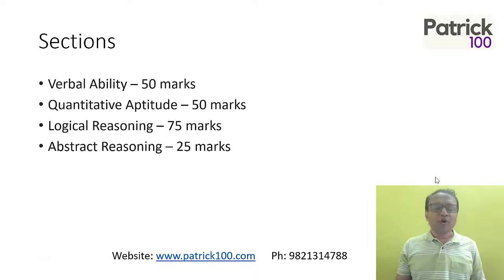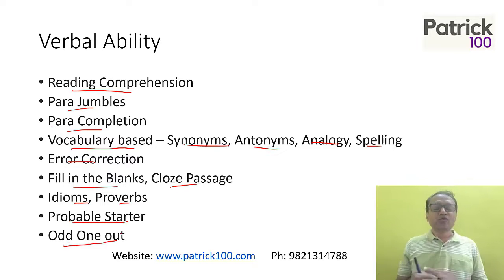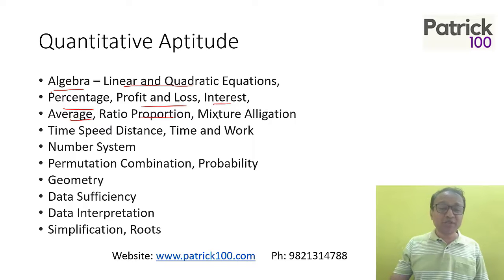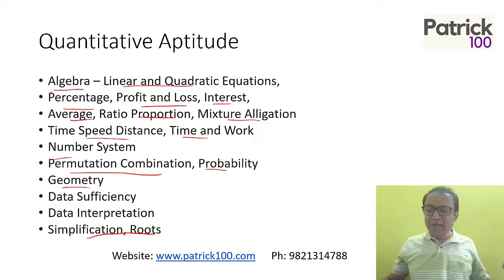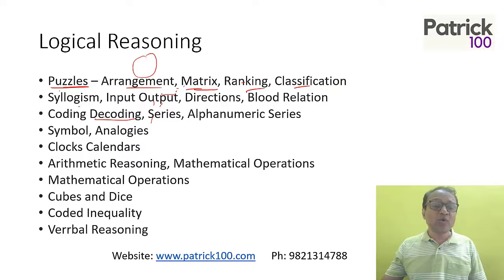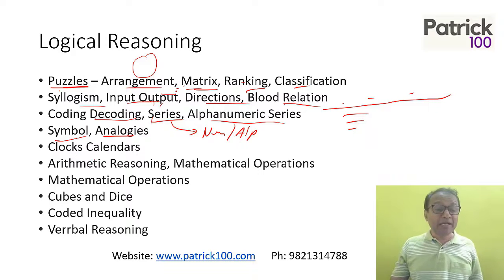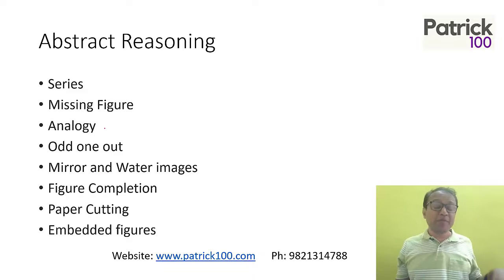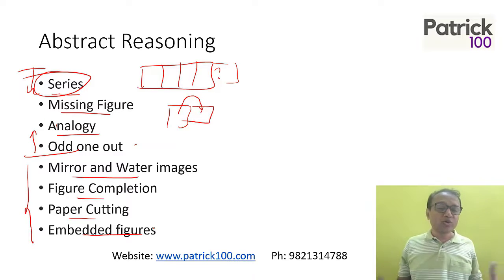MBA CET 2024 | Paper Pattern and Syllabus | Patrick Dsouza | 3 times CET Rank 1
Upcoming courses
PIWAT Course
XAT Workshop and Video courses for XAT
SNAP Test Series

• CAT
• CET

Test Series
• CAT
• CET
• IIFT
• XAT
• NMAT
• SNAP
• CMAT
• TISS

• CAT
• CET
• XAT
• IIFT
• NMAT
• SNAP
• CMAT